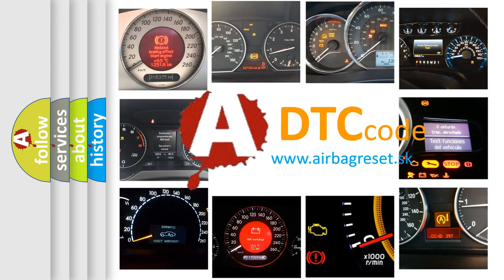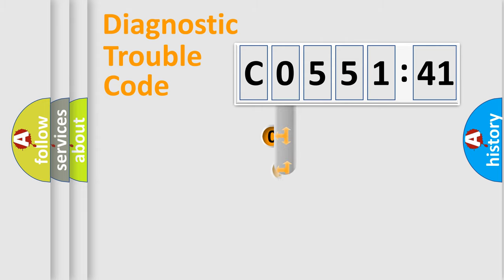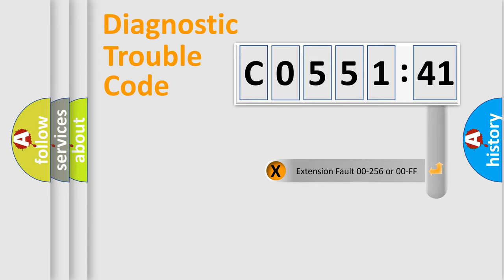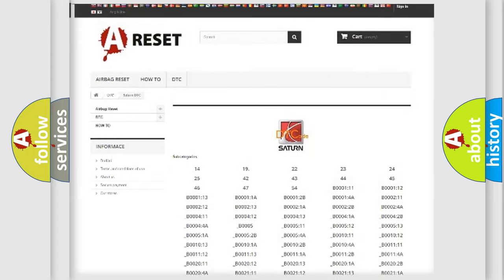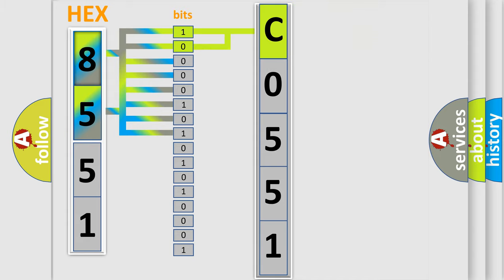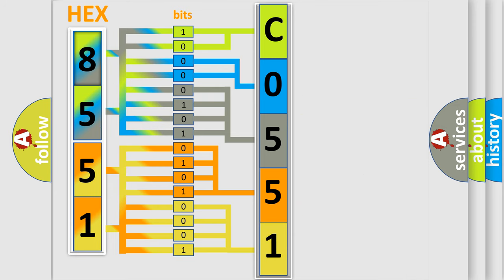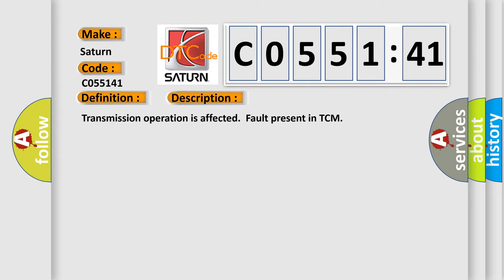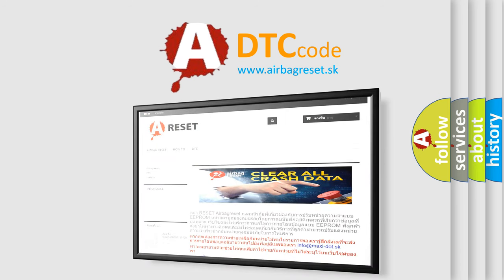DTC Saturn C0551-41 Short Explanation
Contents:
0:21 Basic DTC analysis according to OBD2 protocol standard.
1:48 Insight into programming
2:58 A diagnostically understandable description of the Diagnostic Trouble Code
3:05 Basic error definition

Make:
Saturn
Code:
C0551 41
Definition:
TCM Fault
Description:
Transmission operation is affected.Fault present in TCM
Cause:
TCM
Failure Type: